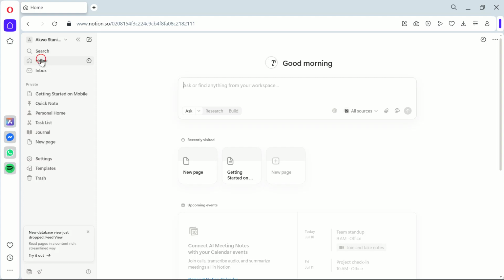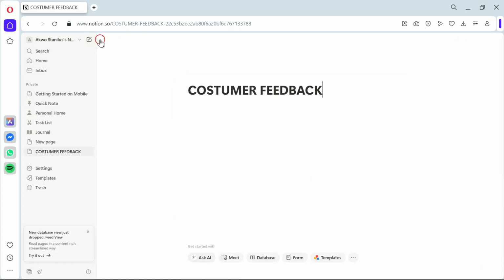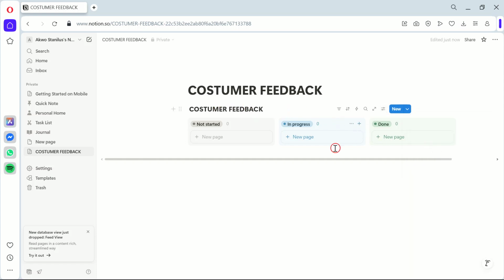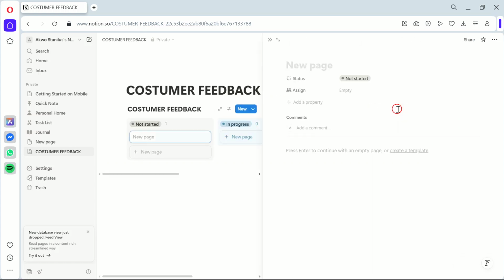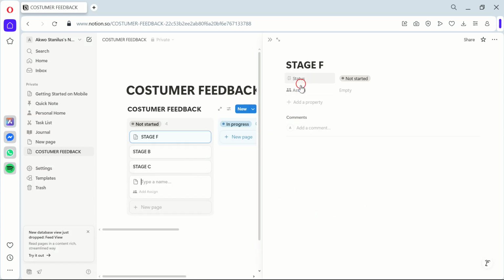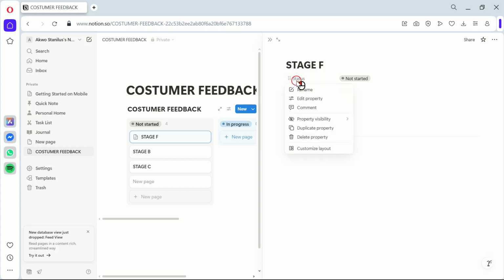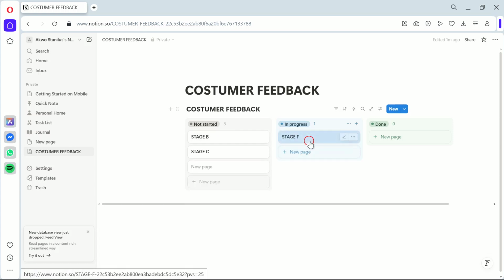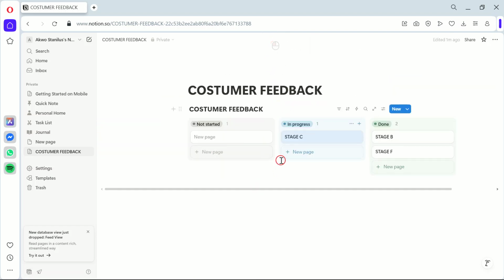How To Use NOTION For Customer Feedback Management (Complete 2025 guide)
Welcome to this comprehensive How To Use NOTION For Customer Feedback Management (Complete 2025 guide) tutorial! In this detailed guide, I'll walk you through everything you need to know about How To Use NOTION For Customer Feedback Management (Complete 2025 guide).

 What You'll Learn in This How To Use NOTION For Customer Feedback Management (Complete 2025 guide) Tutorial:
• Complete step-by-step instructions for How To Use NOTION For Customer Feedback Management (Complete 2025 guide)

Whether you're a complete beginner or looking to improve your skills, this How To Use NOTION For Customer Feedback Management (Complete 2025 guide) tutorial covers everything from basic concepts to advanced strategies. I've designed this guide to be easy to follow, practical, and immediately actionable.

 Why This How To Use NOTION For Customer Feedback Management (Complete 2025 guide) Tutorial is Different:

 Perfect for:
• Beginners who want to learn How To Use NOTION For Customer Feedback Management (Complete 2025 guide) from scratch

Don't forget to LIKE this video if it helped you learn How To Use NOTION For Customer Feedback Management (Complete 2025 guide) and SUBSCRIBE for more in-depth tutorials like this one!

Questions? Drop them in the comments below! I read every comment and try to respond to as many as possible.

• Share with anyone who might benefit from learning How To Use NOTION For Customer Feedback Management (Complete 2025 guide)